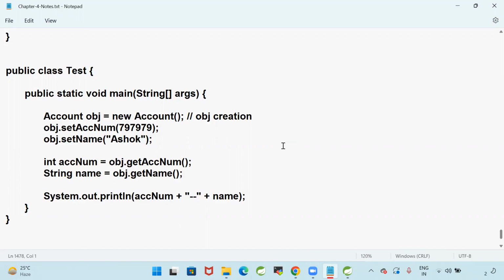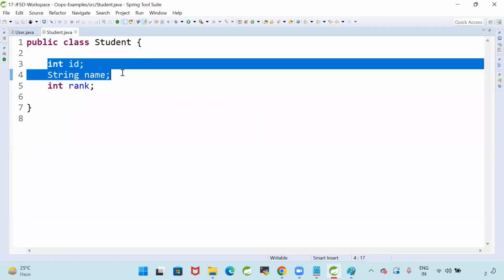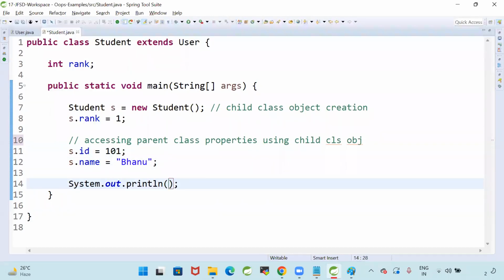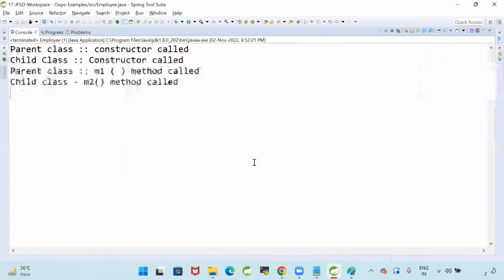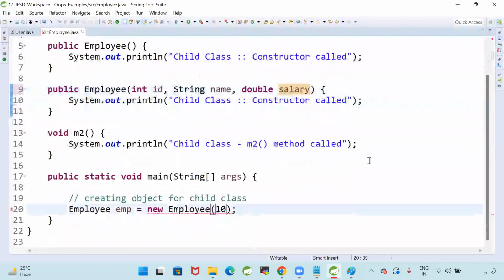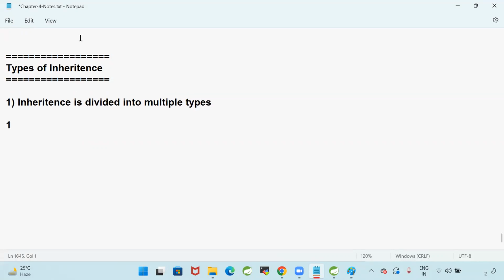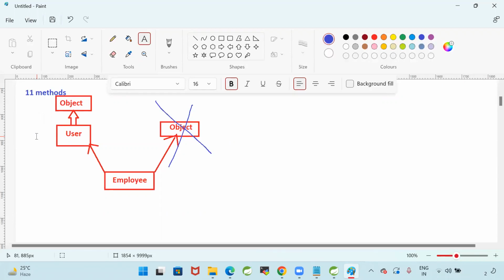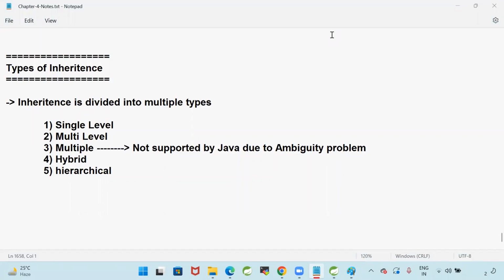Class_41 Core Java_OOPS